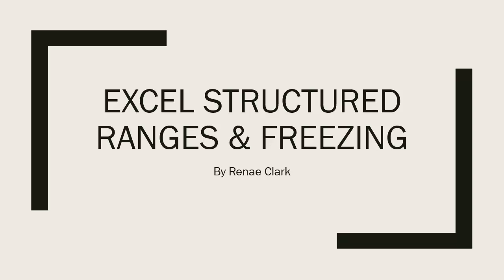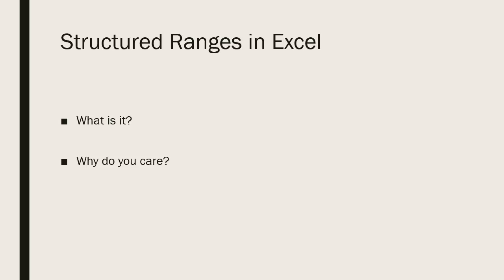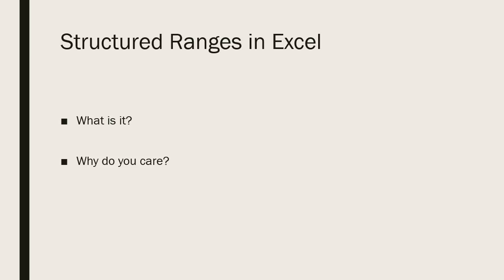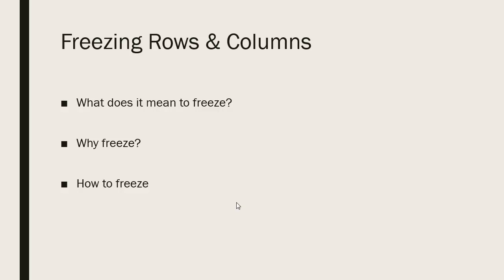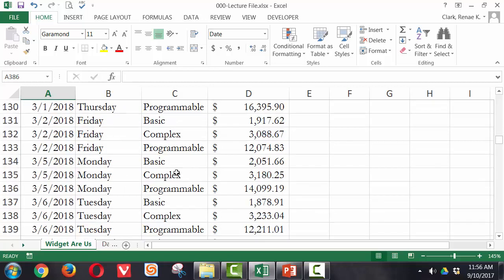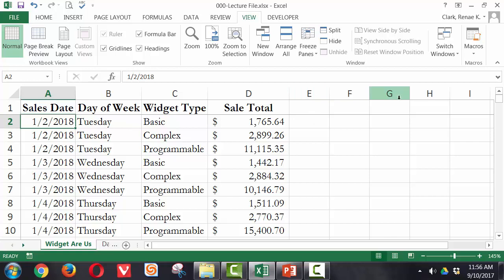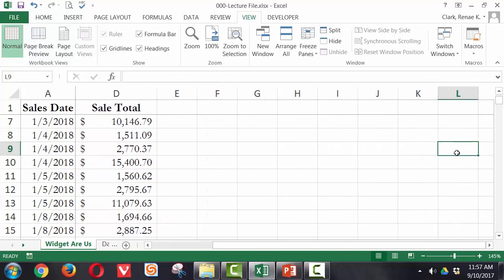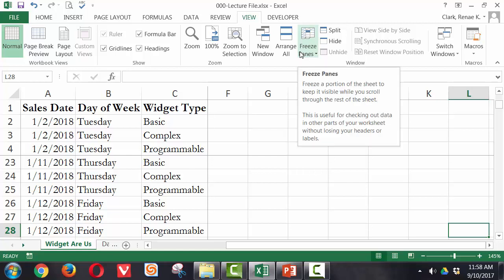Excel Structured Ranges & Freezing Rows & Columns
Using MS Excel structured ranges of data and freezing rows and columns of data on screen in Excel.